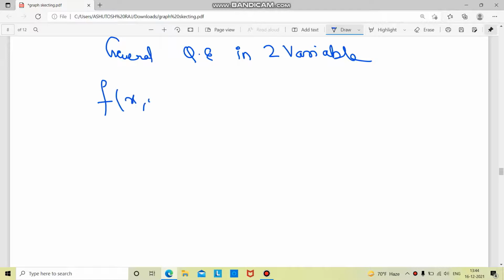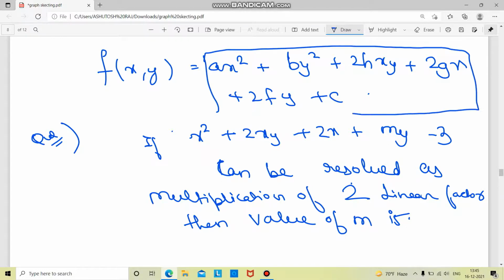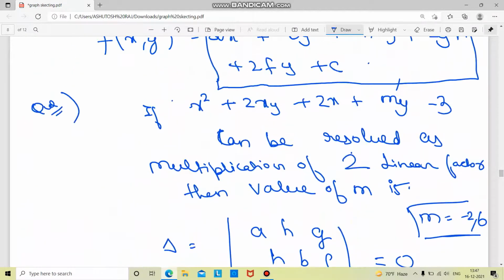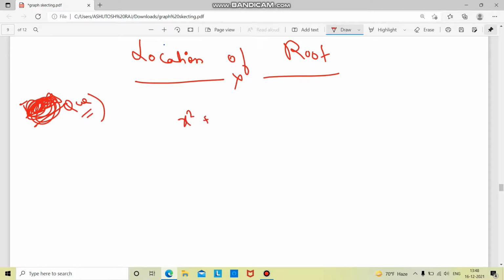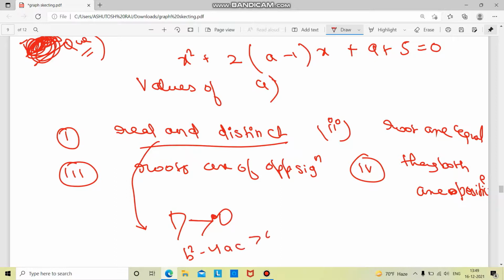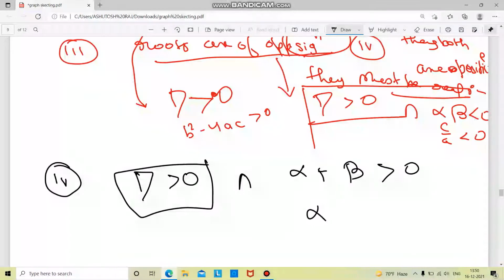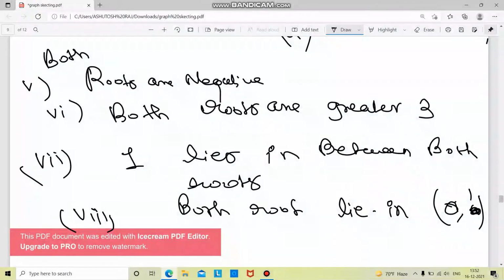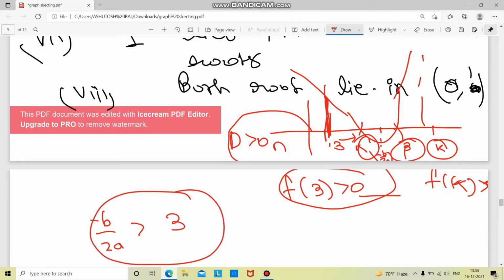QUADRATIC EQUATION IN TWO VARIABLES AND LOCATION OF ROOTS